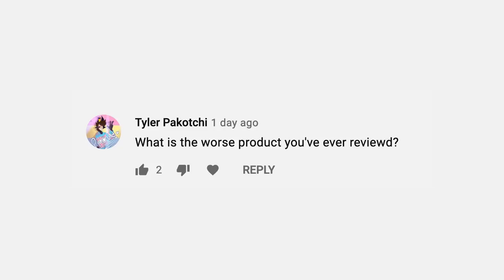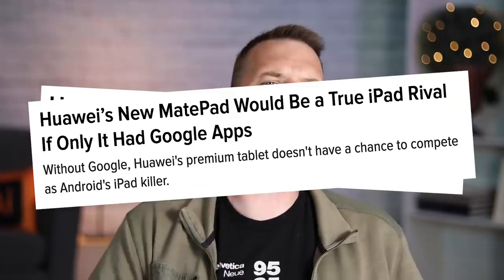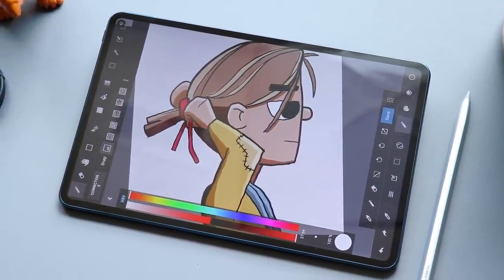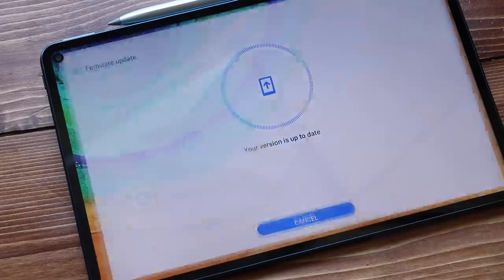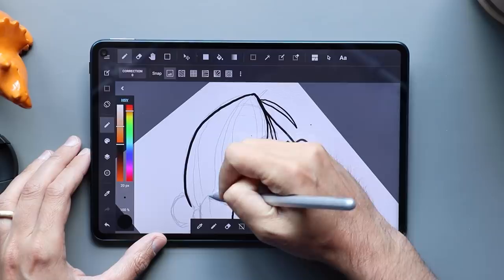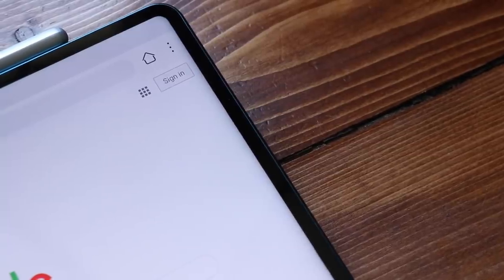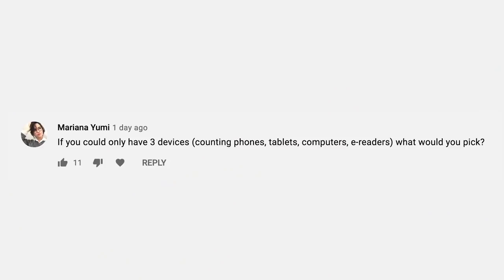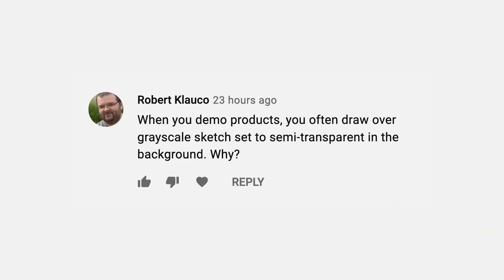What's The Worst Thing I've Ever Reviewed? July Q & A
It's question and answer day. you all asked the questions on a community post a few weeks back and I pulled out some of the ones I liked to answer here.